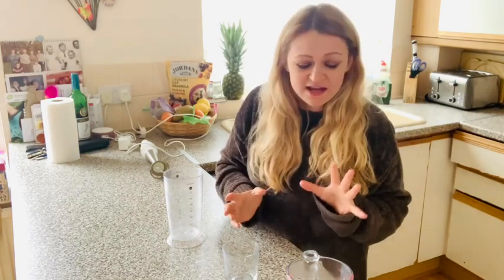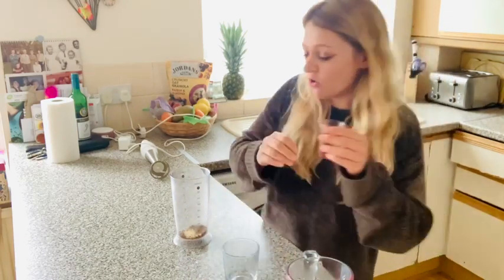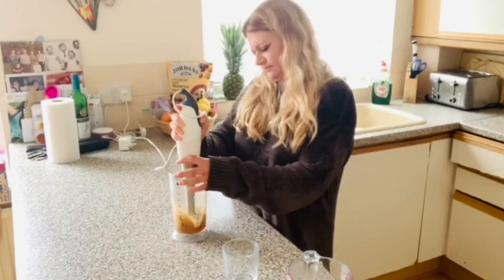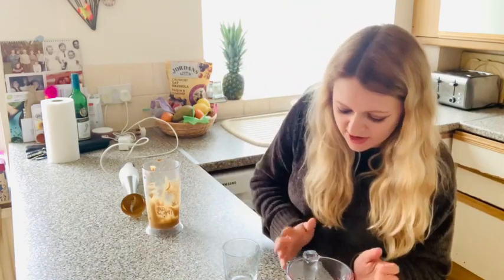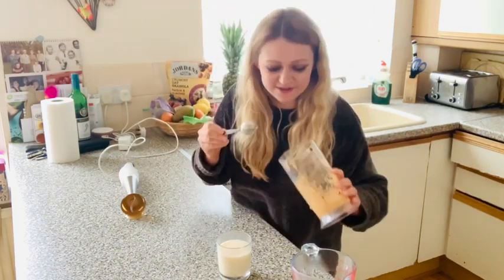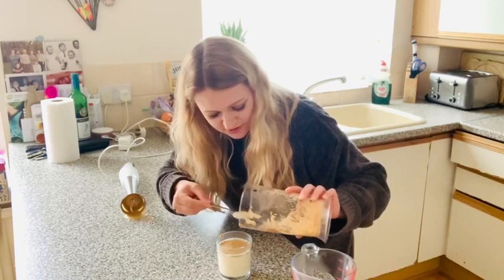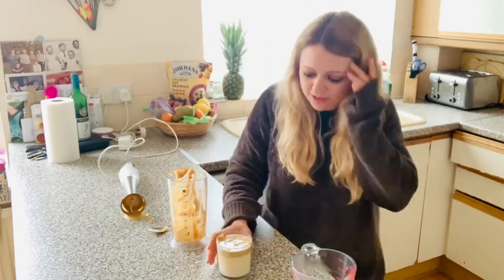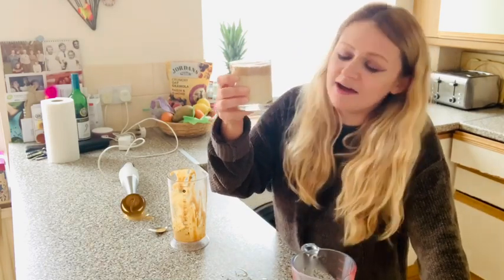Dalgona Coffee- How to Make- Natalie Eaglen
The latest coffee craze to hit is the Dalgona Coffee. As a coffee lover, I had to give it a go and I loved it.